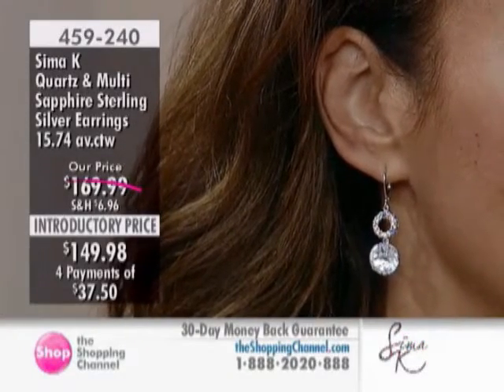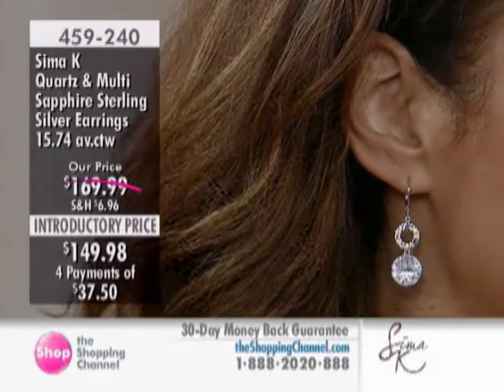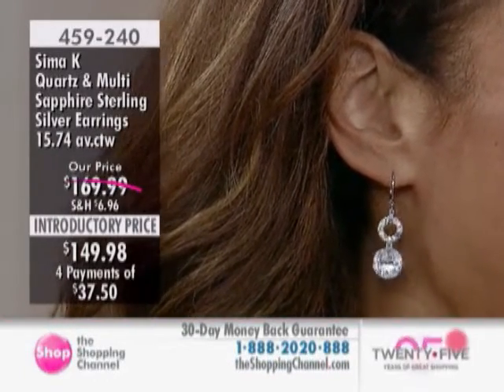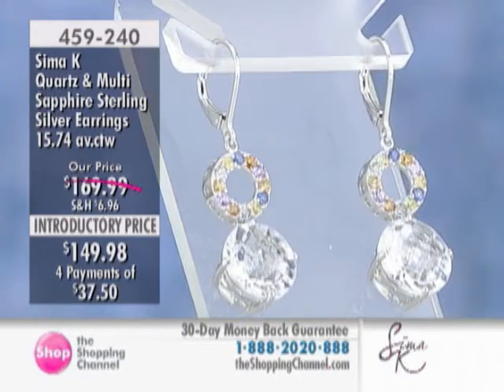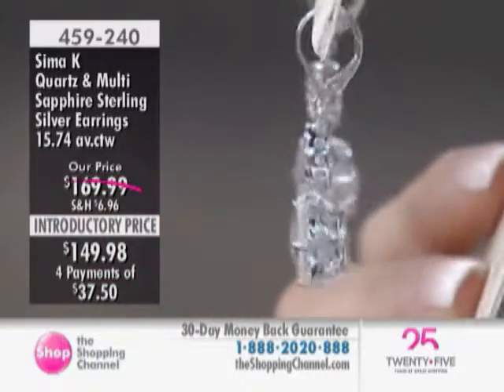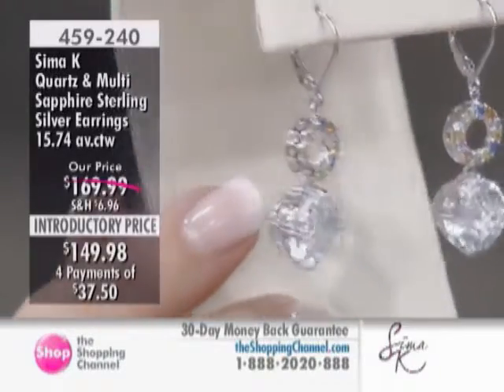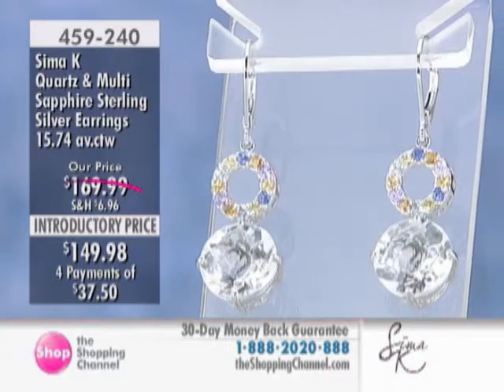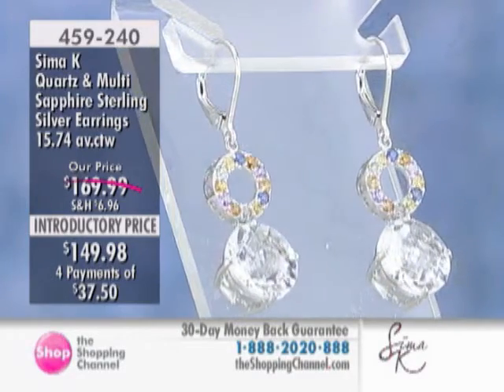Sima K White Quartz & Multi Sapphire Sterling Silver Rhodium Plate Earrings at The Shopping Chann...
A truly spectacular appeal awaits you with these white quartz and multi sapphire sterling silver earrings from Sima K Jewellery. The brilliant colours of the sapphire stones remarkably contrast with the sparkling allure of the white quartz stone for a look you won't soon forget.

• Sterling silver, rhodium plate
• (2) 12mm round white quartz (10.70 ctw), bezel & prong set
• (28) 2mm round multi colour sapphires (5.04 ctw)
• Earrings measure approximately 1" in length
• Average gram weight is 5.00 g
• Average combined gemstone carat weight is 15.74 ctw
• Earrings have lever backs
• Earrings are for pierced ears only
• Nickel free
• Country of Origin: Thailand